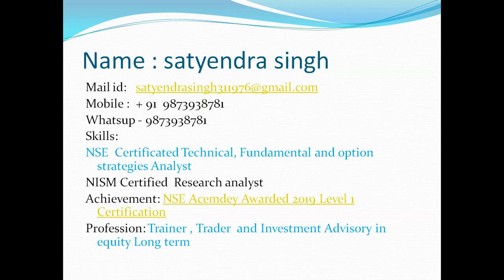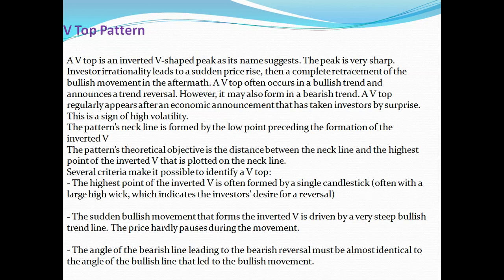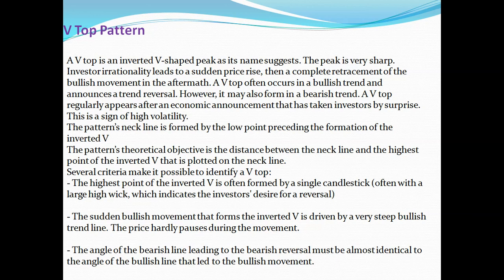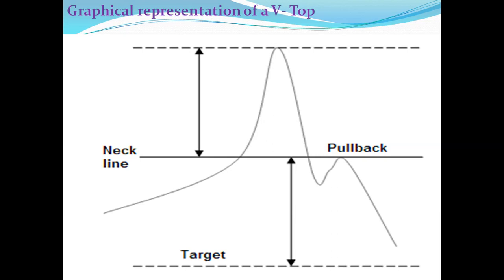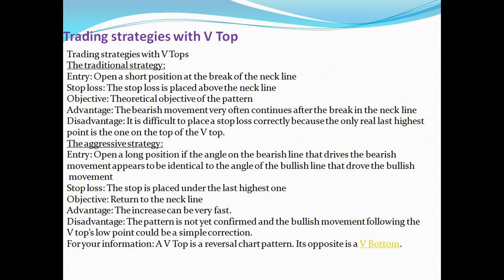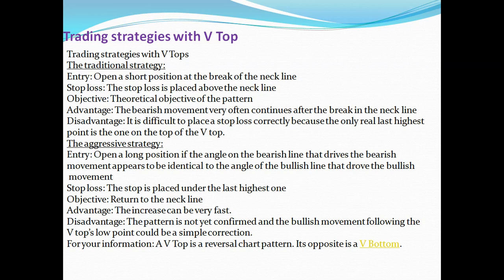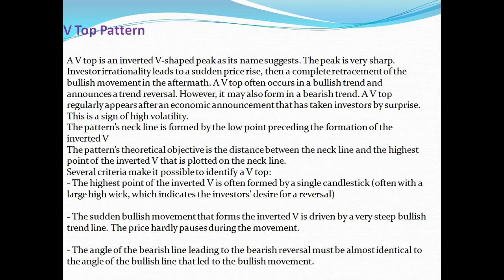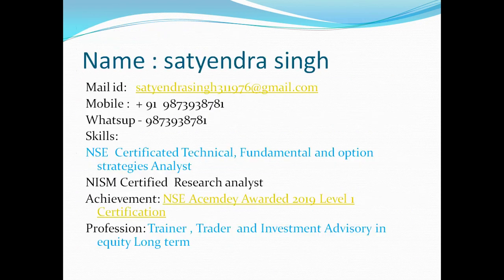V TOP chart pattern trading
A V top is an inverted V-shaped peak as its name suggests. The peak is very sharp. Investor irrationality leads to a sudden price rise, then a complete retracement of the bullish movement in the aftermath. A V top often occurs in a bullish trend and announces a trend reversal. However, it may also form in a bearish trend. A V top regularly appears after an economic announcement that has taken investors by surprise. This is a sign of high volatility.
This video will tell for trading process of V Top pattern.

Best regards
Satyendra